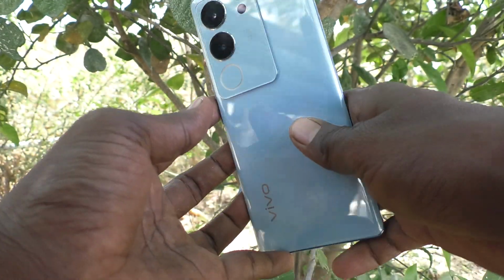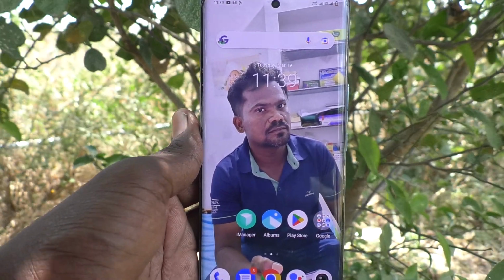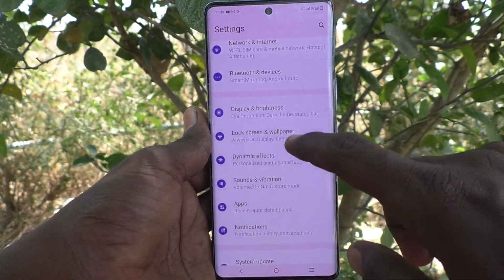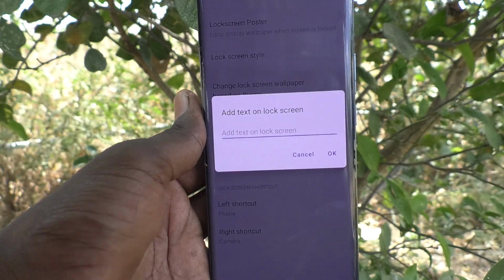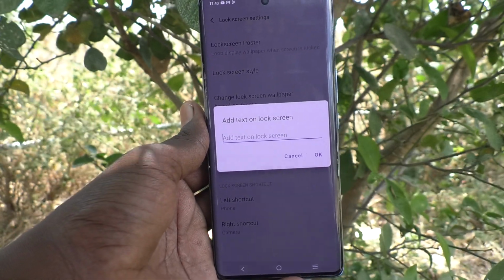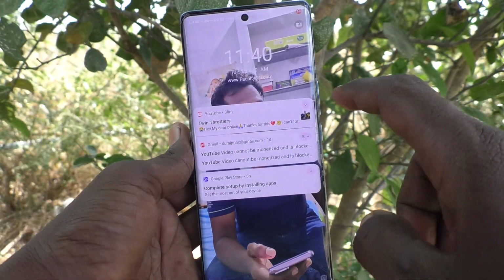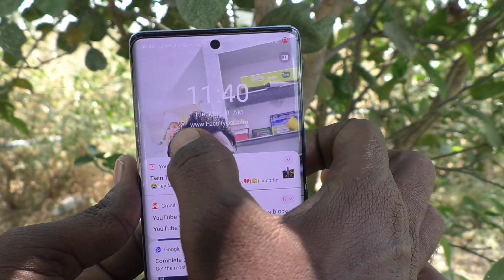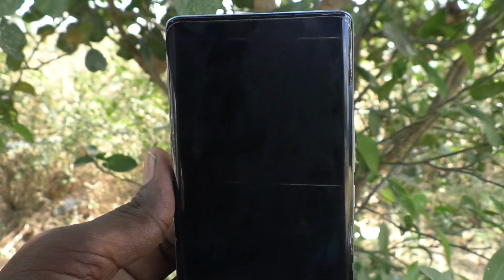How to add text on lock screen in Vivo V29 Pro 5G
Vivo V29 Pro 5G add text on lock screen settings: Learn here How to add text on lock screen in Vivo V29 Pro 5G smartphone.